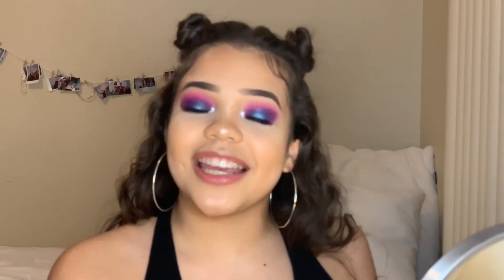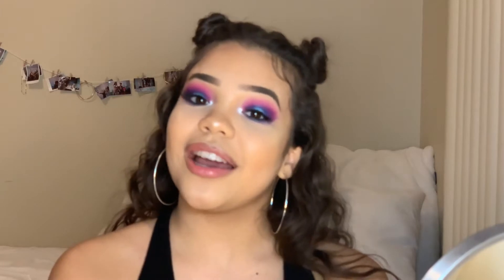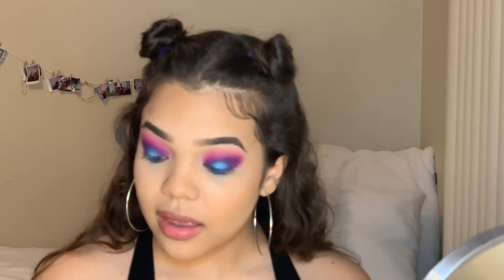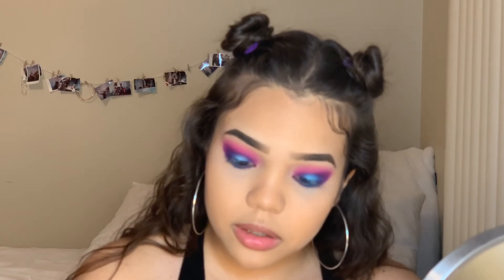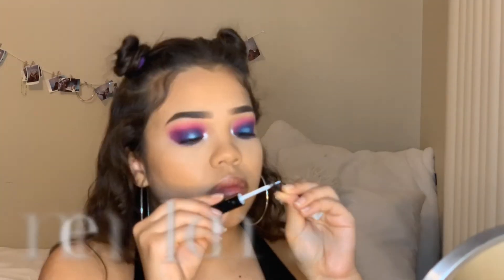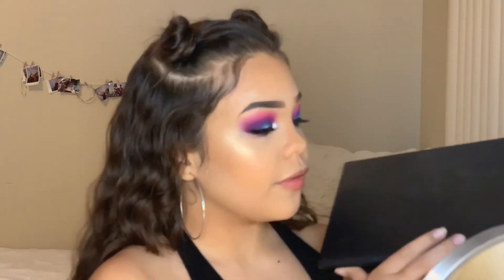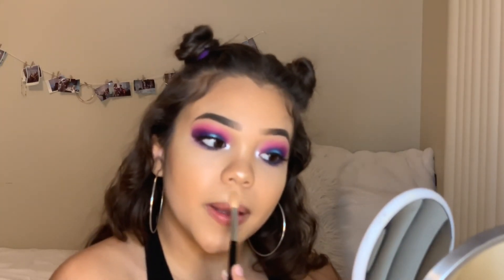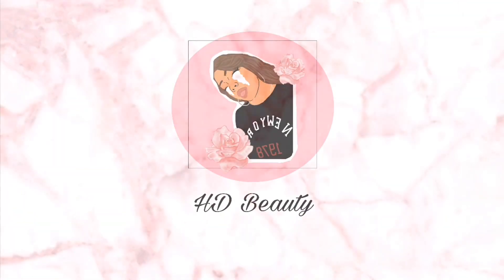ELECTRIC BLUE HALO EYE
Hey Beauties!

I hope you enjoy this Electric blue eye look!! It’s a very bright and vibrant look sure to make you stand out in a crowd with confidence, I had so much fun making it, and I hope you do too if you recreate it!! Like this video if you want to see more videos like this one!